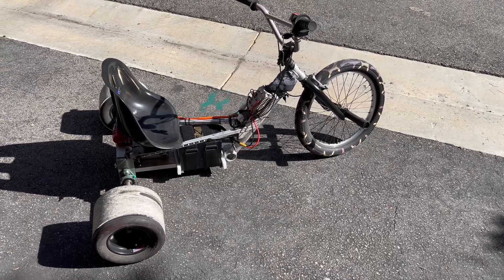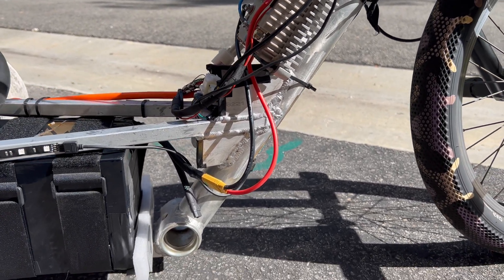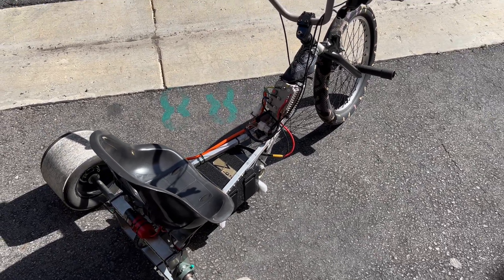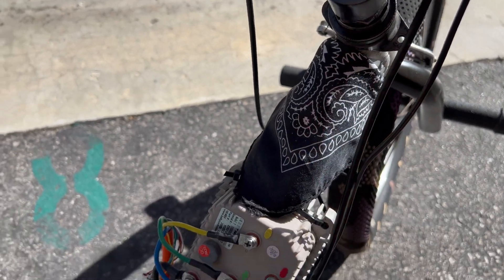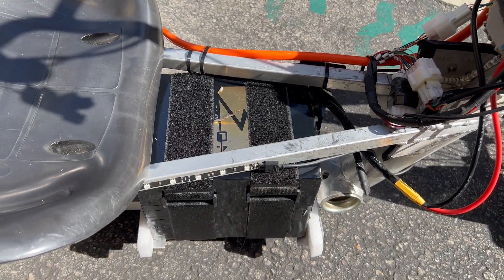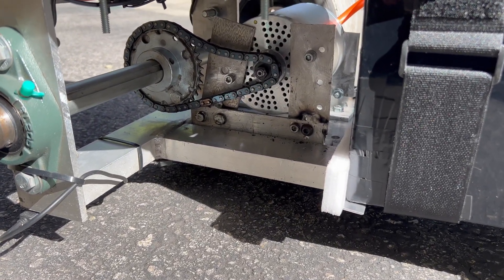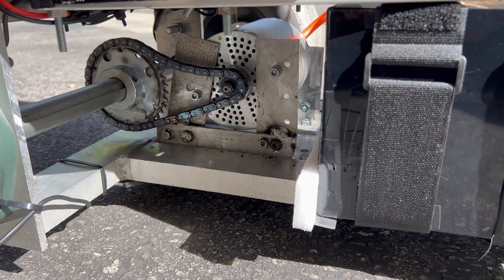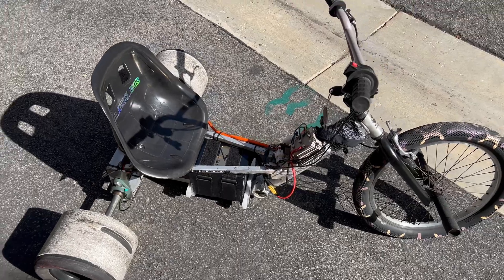72V Electric Drift Trike Update! More Power with Electro & Co 🔥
72V Electric Drift Trike Update! More Power with Electro & Co

Dropping an update on my **72V Electric Drift Trike build** powered by **Electro & Co!** This thing keeps getting better, and I'm loving how much power the **Ultimate 5000W Razor Kit 2.1** delivers! 🚀💨

💭 **What upgrades should I do next? Drop your suggestions in the comments!**